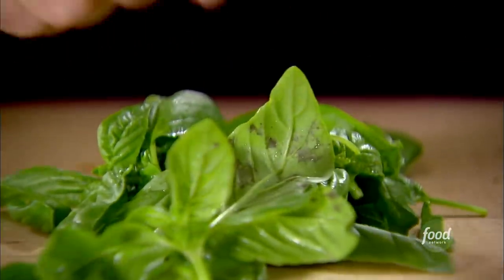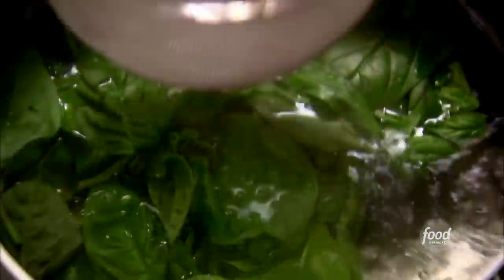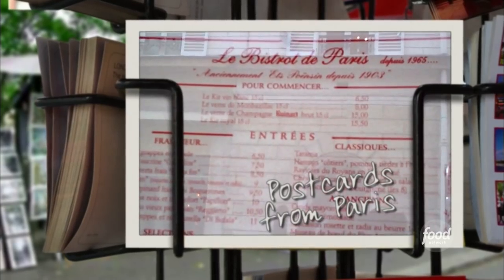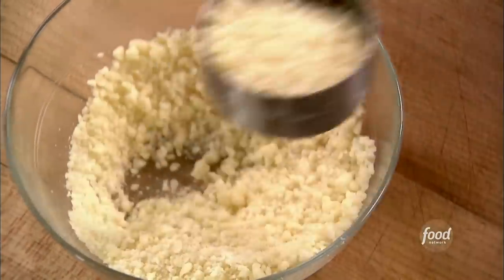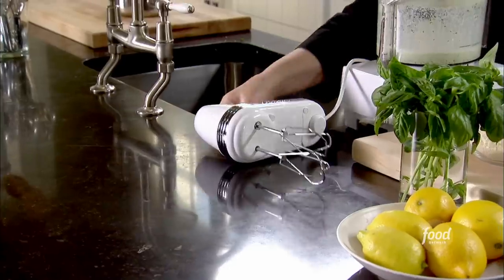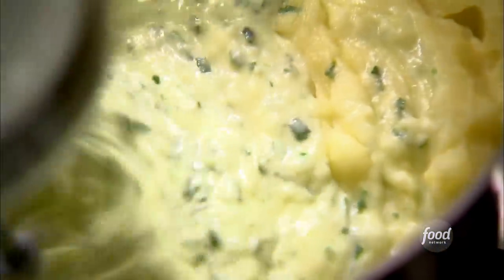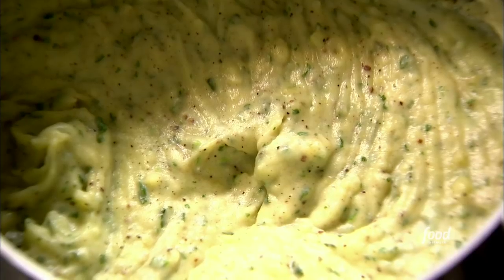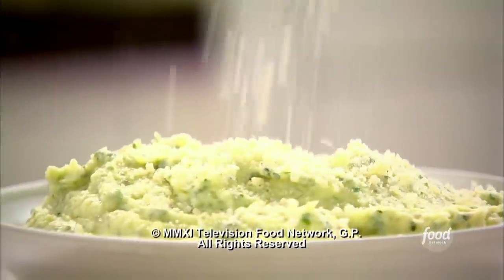Ina Garten's Potato Basil Puree | Barefoot Contessa | Food Network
Ina's dressed-up mashed potatoes are inspired by the side dish at a Parisian bistro!

Potato Basil Puree
RECIPE COURTESY OF INA GARTEN
Level: Easy
Total: 40 min
Prep: 15 min
Cook: 25 min
Yield: 4 to 5 servings

Ingredients

2 cups fresh basil leaves, lightly packed
2 pounds large Yukon Gold or white boiling potatoes
1 cup half-and-half
3/4 cup freshly grated Parmesan cheese, plus extra for serving
2 teaspoons kosher salt
1 teaspoon freshly ground black pepper

Directions

Bring a large pot of salted water to a rolling boil and fill a bowl with ice water. Add the basil leaves to the boiling water and cook for exactly 15 seconds. Remove the basil with a slotted spoon and immediately plunge the leaves into the ice water to set the bright green color. Drain and set aside.

Peel the potatoes and cut them in quarters. Add the potatoes to the same pot of boiling water and return to a boil. Cook the potatoes for 20 to 25 minutes, until very tender. Drain well, return to the saucepan, and steam over low heat until any remaining water evaporates.

In a small saucepan over medium heat, heat the half-and-half and Parmesan cheese until the cream simmers. Place the basil in a food processor fitted with the steel blade and puree. Add the hot cream mixture and process until smooth.

With a handheld mixer with the beater attachment, beat the hot potatoes in the pot until they are broken up. Slowly add the hot basil cream, the salt, and pepper and beat until smooth. If the potatoes need to be reheated, cover and cook gently over low heat for a few minutes. Pour into a serving bowl, sprinkle with extra Parmesan cheese, season to taste, and serve hot.